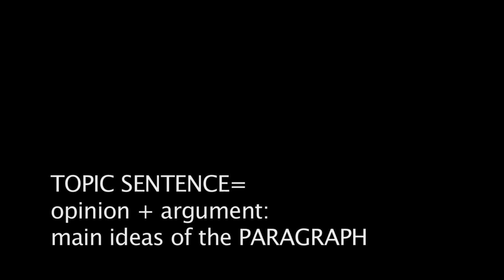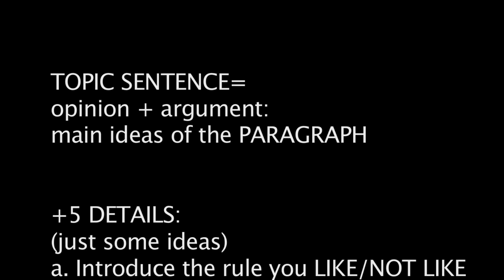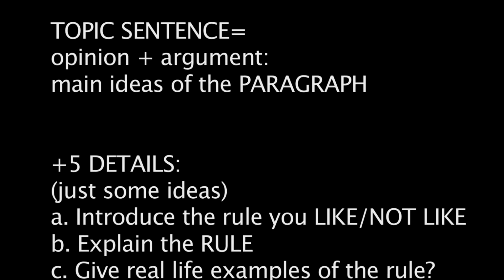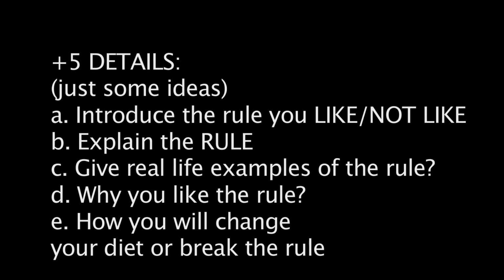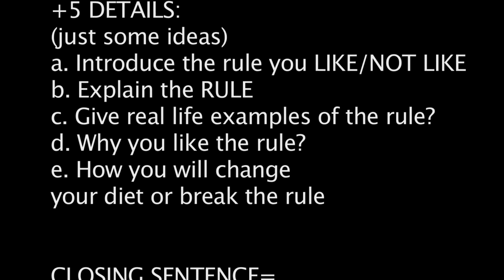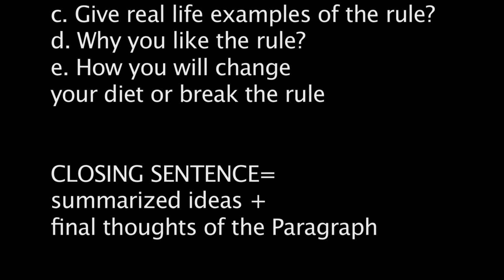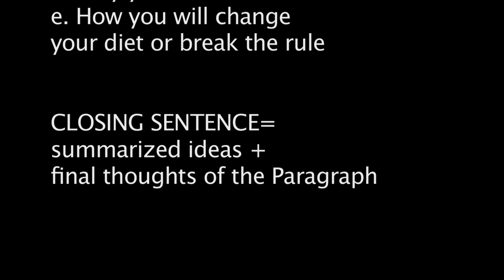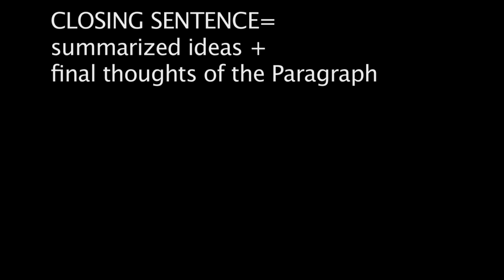SI SESSION VIDEO 2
In this video we talk about ESSAY STRUCTURE/OUTLINE!

You will also find useful study skills and what is due for homework this upcoming week!